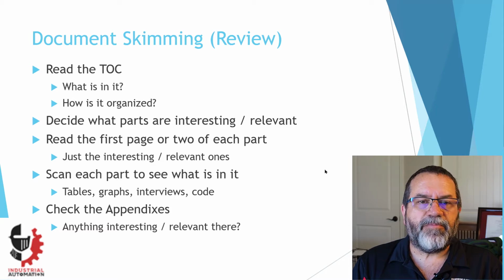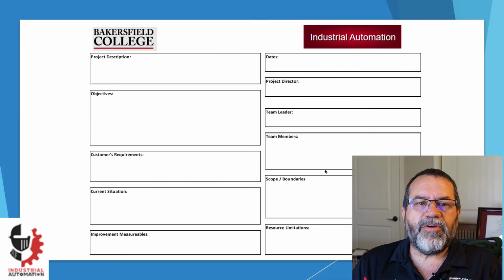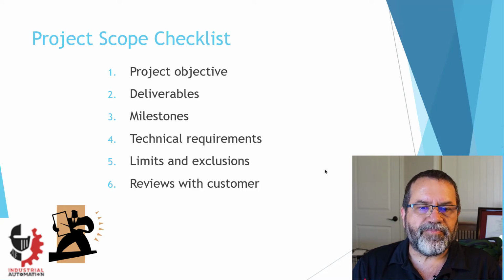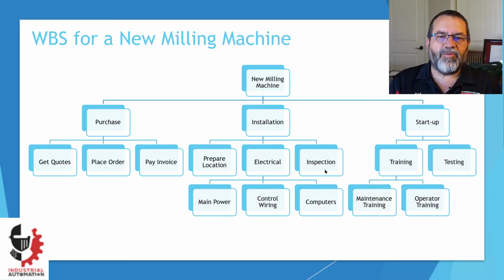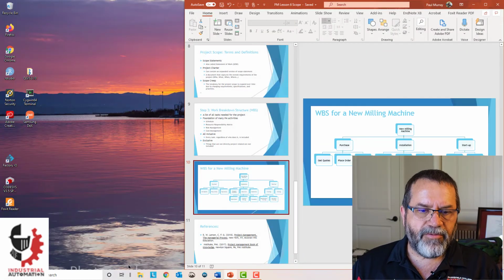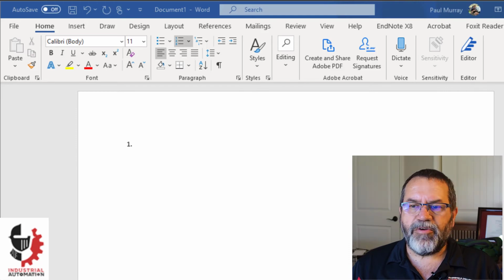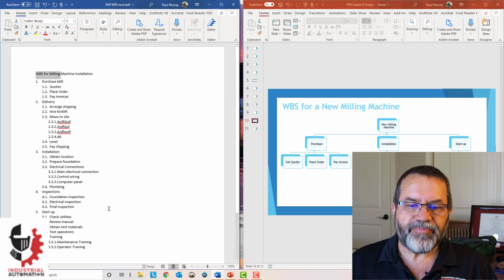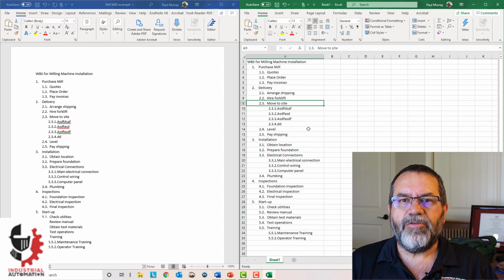Project Management - Lesson 6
Lesson 6 for INDA B132 Project Management